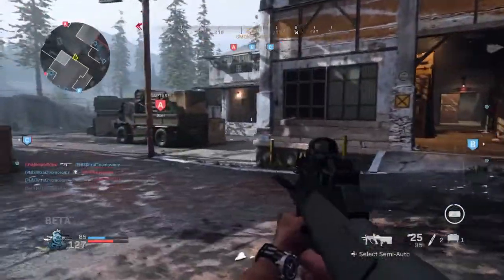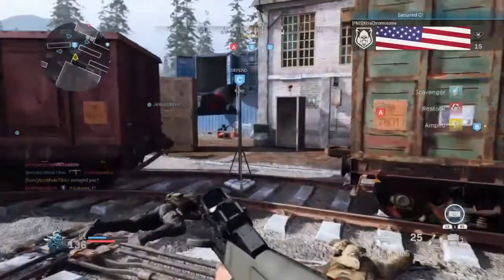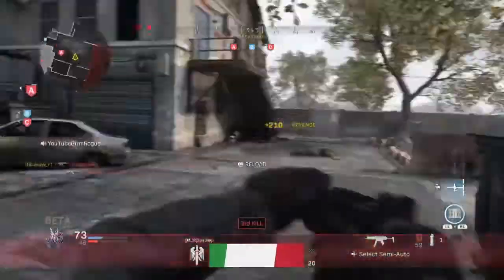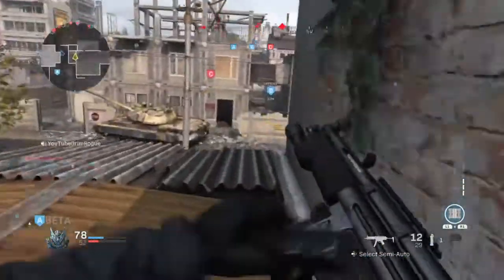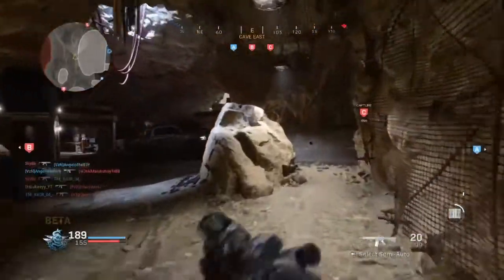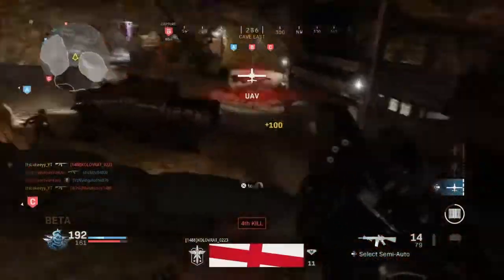The BEST Weapons To Use In Modern Warfare RIGHT NOW...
MODERN WARFARE FULL GAME GIVEAWAY ANY CONSOLE OR £50 AMAZON GIFT CARD.

Follow TheGibbyNatrs Twitter!